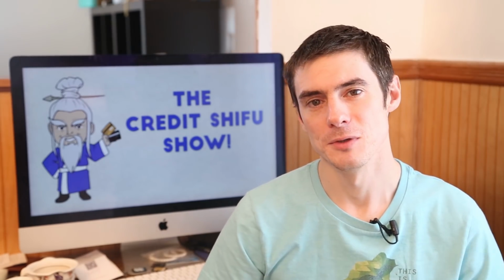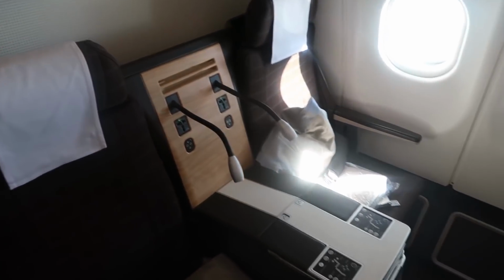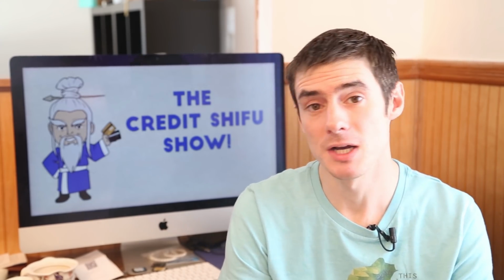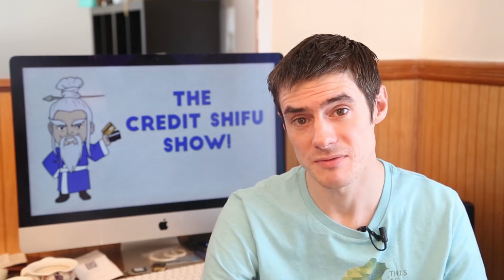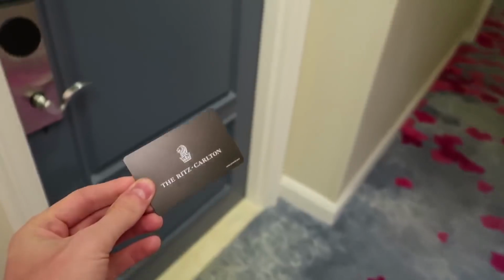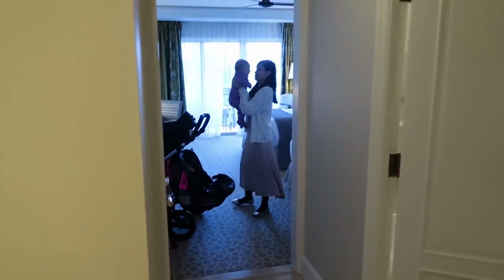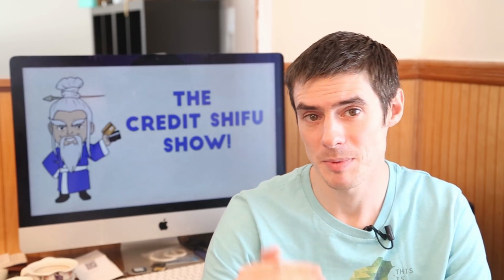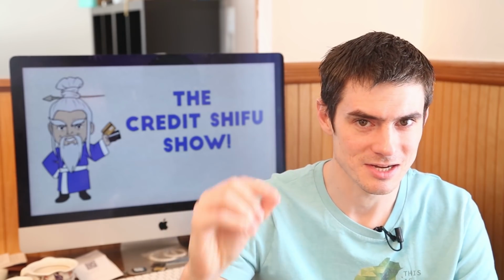How Much are Credit Card Points Actually Worth?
We look at how much credit card points are actually worth and discuss some common valuations of major points currencies like Amex Membership Rewards and Chase Ultimate Rewards.